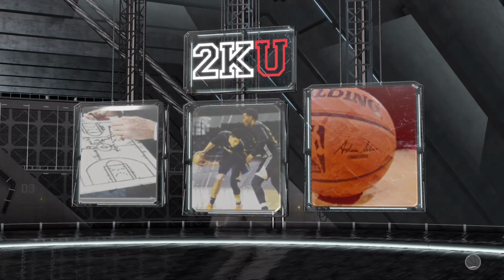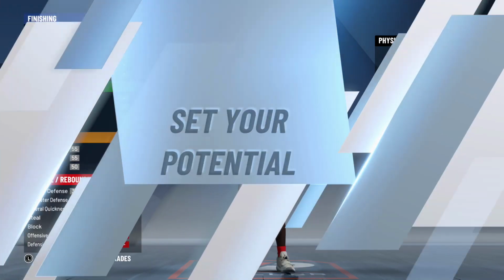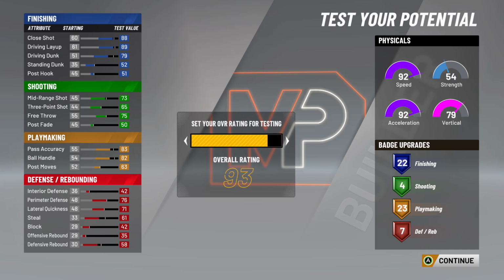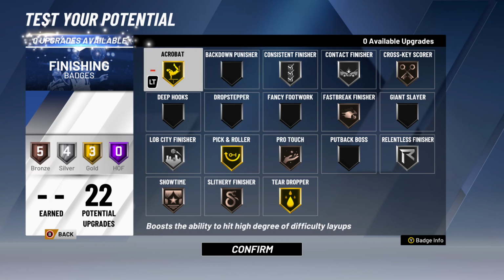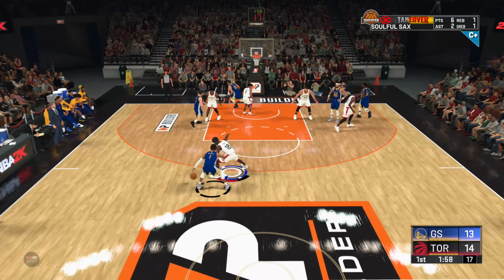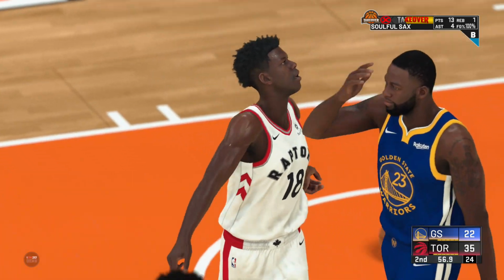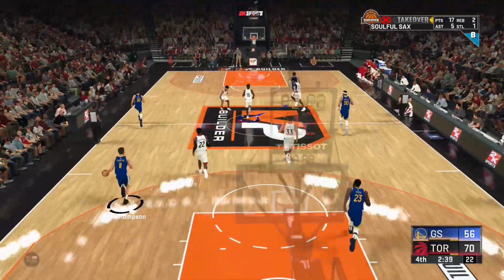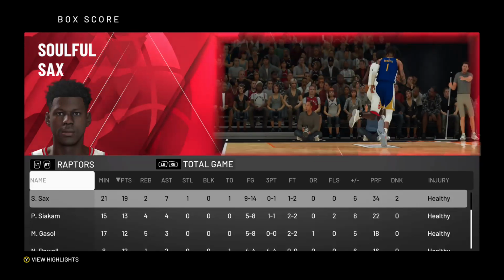XB1X NBA2K20 Demo - MyPlayer Creation & Testing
Hello everyone, I'm Soulful of SoulfulSax Gaming, I have always been a huge fan of NBA 2K games since 2013 and every year since I can't wait for the next year to come out.

Please if you do like the video and would like to see more go ahead and smack that LIKE button and leave a comment, feel free to subscribe and don't forget to hit the bell to get all new notifications when new content is released, thank you again for watching hope you enjoyed.

Gamer Tag:
PSN:  SoulfulSax_Gamin
XBOX:  SoulfulSax_Gamin
Steam:  SoulfulSax_Gaming